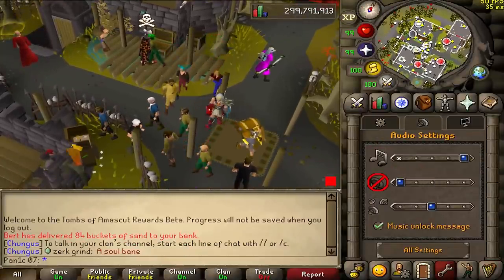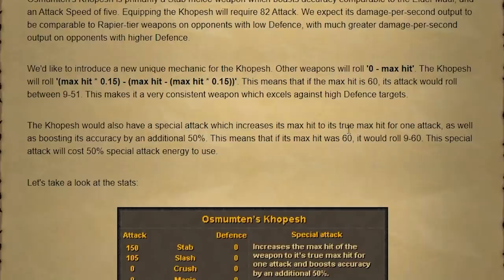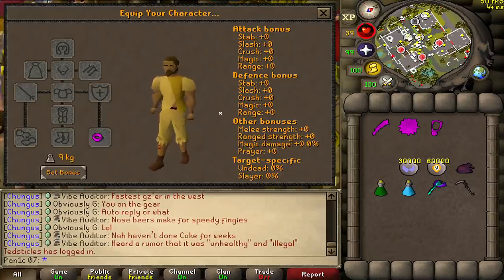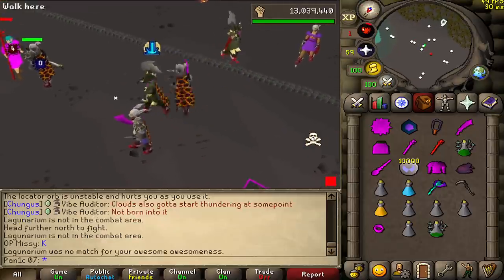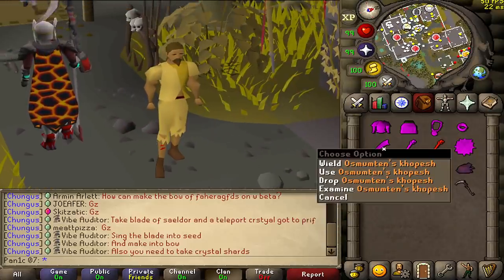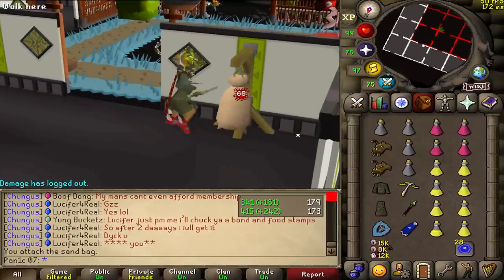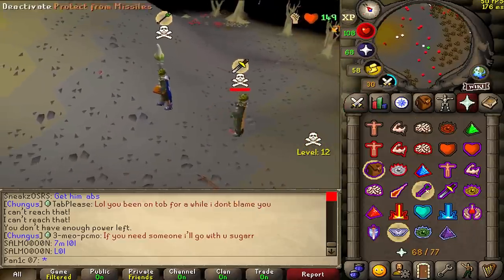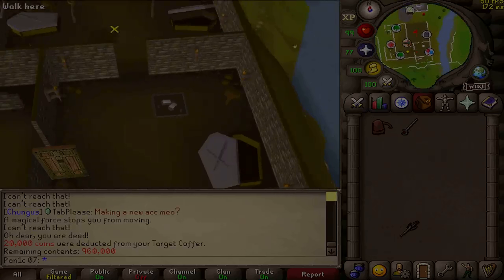TESTING THE NEW OSRS RAID WEAPONS!